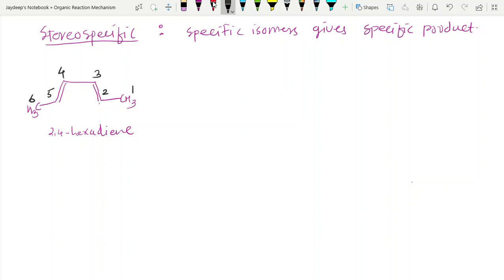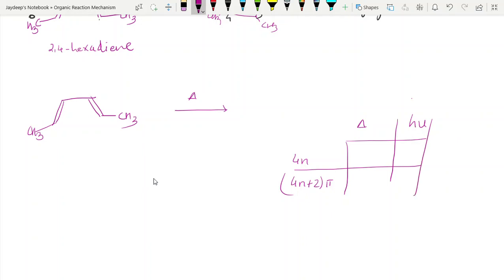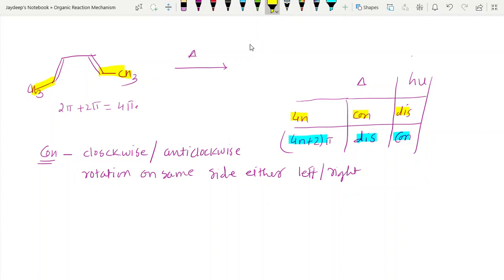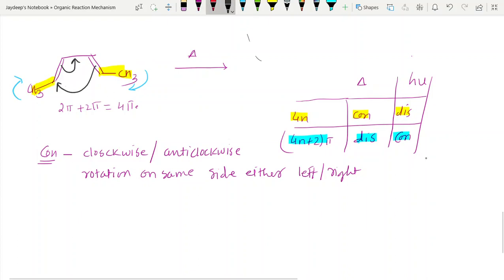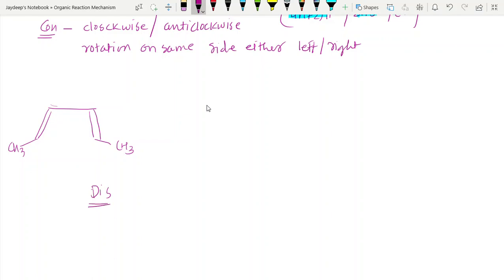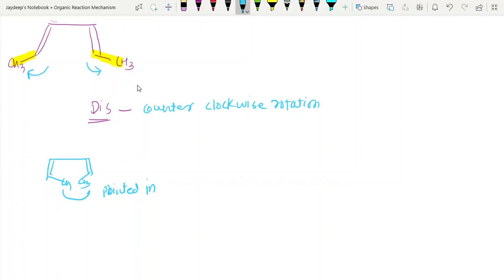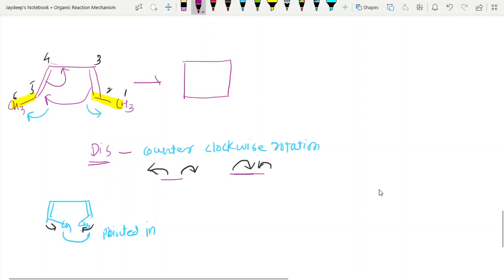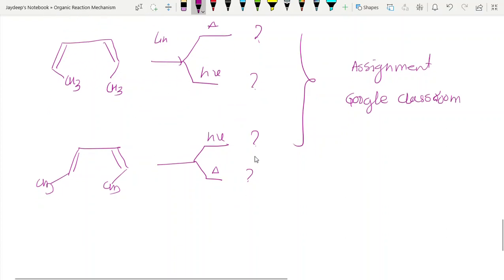Pericyclic reaction 2